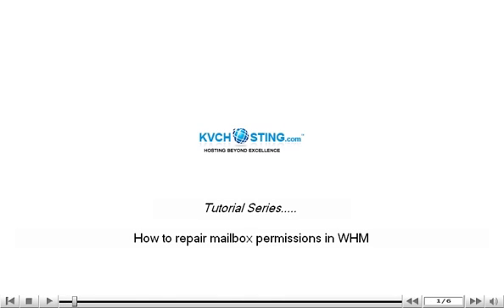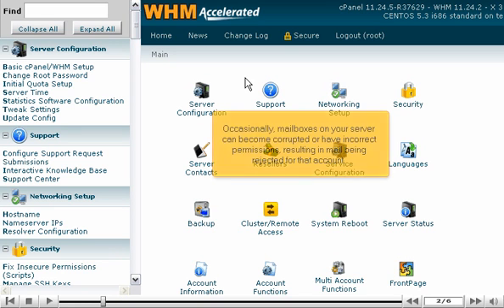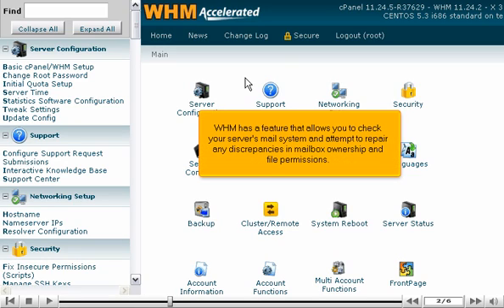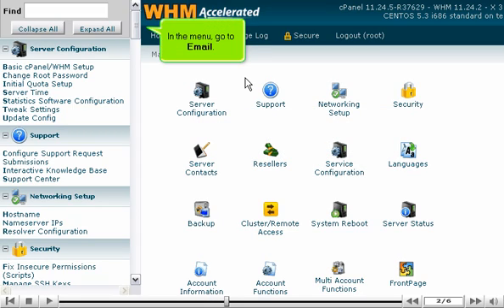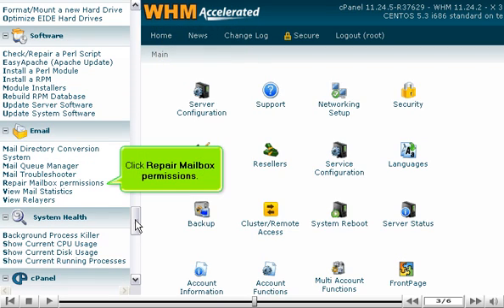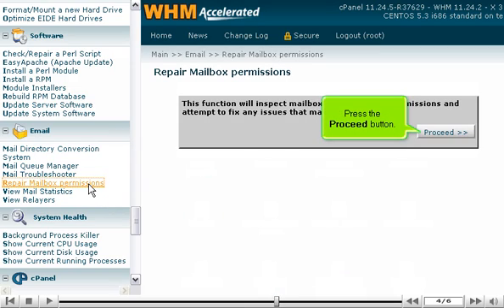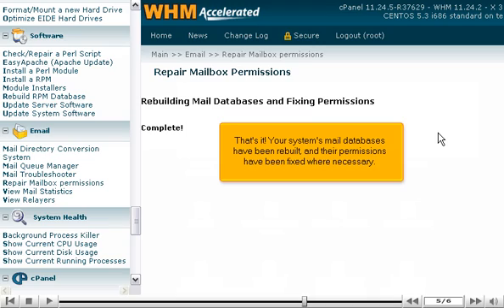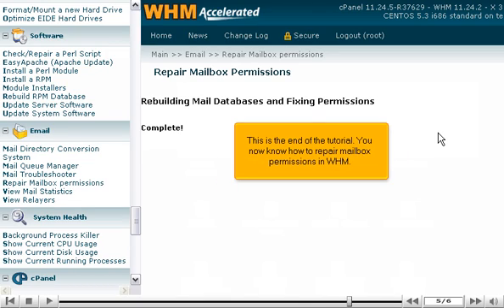How to repair mailbox permissions in WHM - WHM Service Tutorials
How to repair mailbox permissions in WHM
• Many a times, mailboxes on your server can become corrupted or have incorrect permissions resulting in mail being rejected for that account.
• WHM has a feature to check the server's mail system and attempt to repair.
• Go to Email-Repair Mailbox Permissions.
• Press the proceed button.
• This is it, the system's mail databases have been rebuilt and the permissions have been fixed wherever necessary.